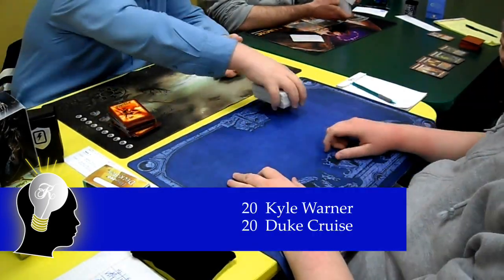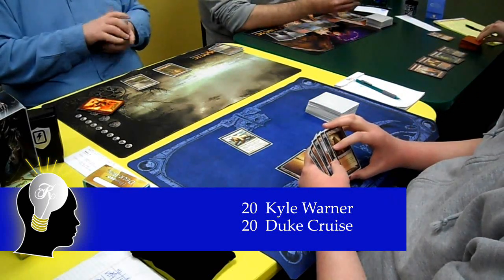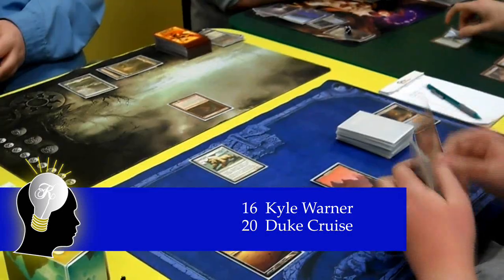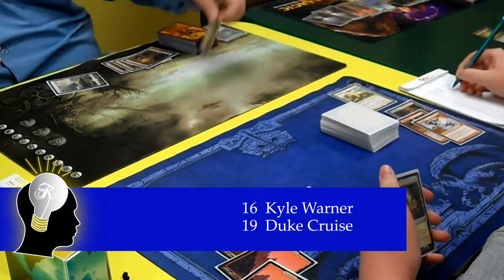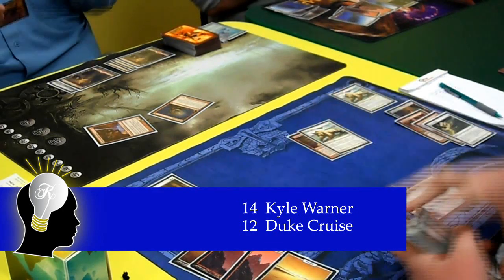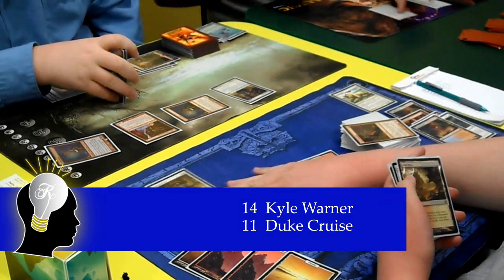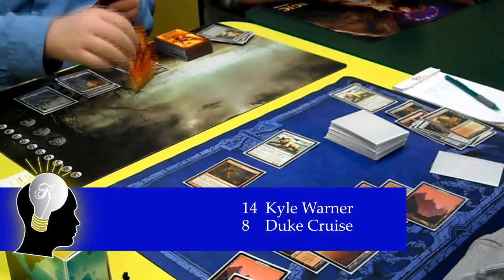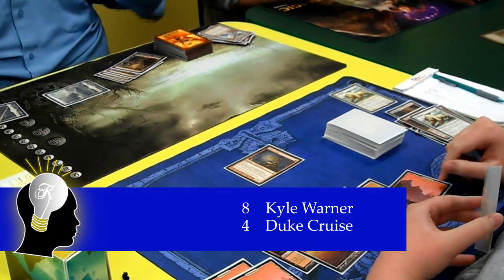Magic The Gathering Gameplay (Boros Mirror Match) 1-8-10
This is game 2 of the match.  Duke got game 1.  The match is a Boros Bushwhacker mirror match.  Enjoy!